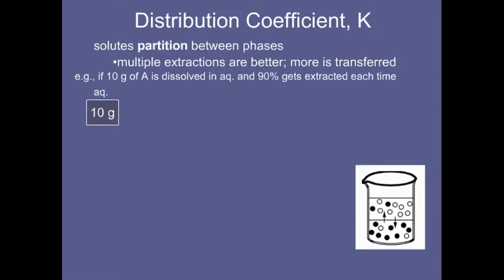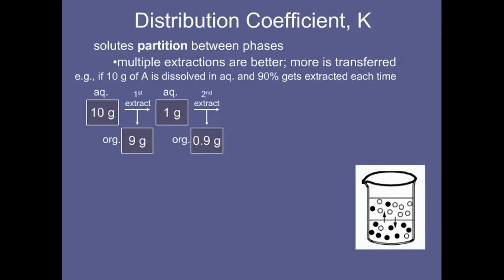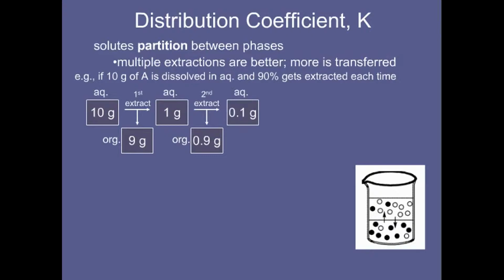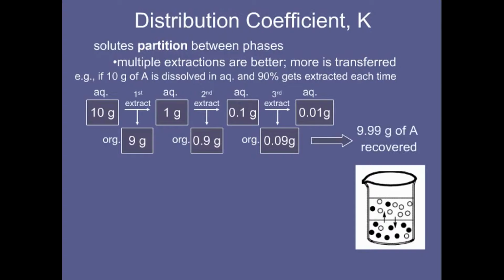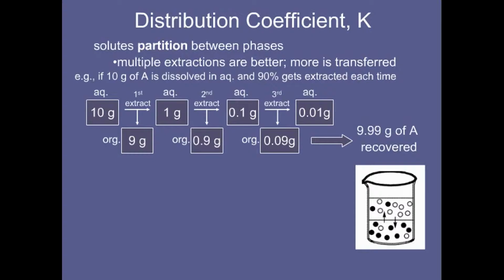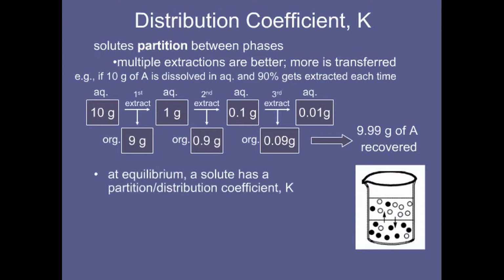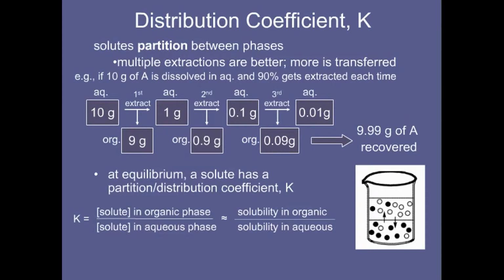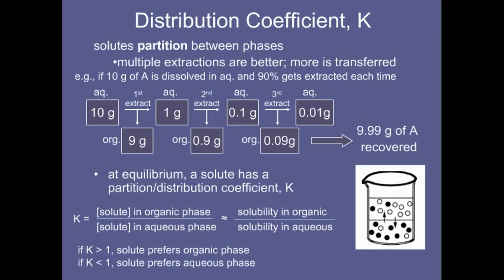drug distribution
This pharmacology video covers the process of drug absorption and distribution. View the rest of my pharmacology videos below: